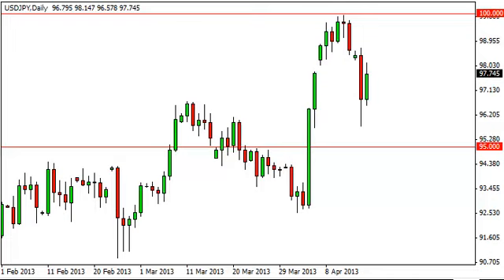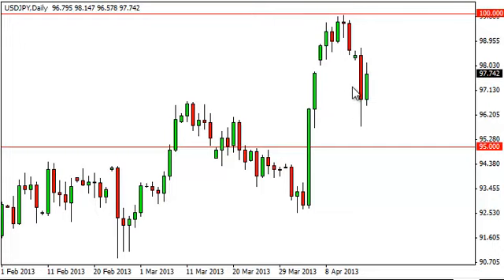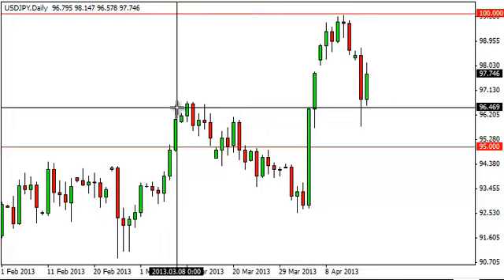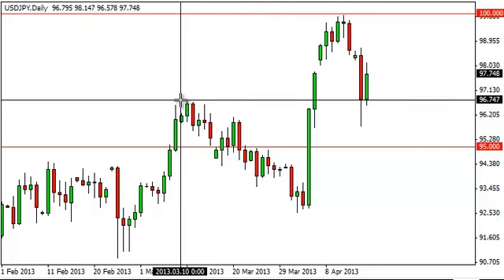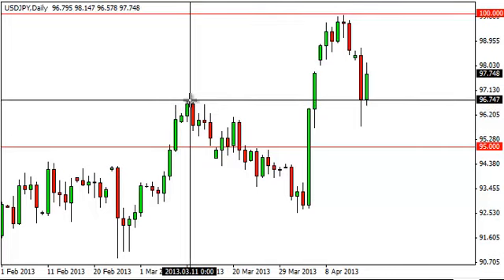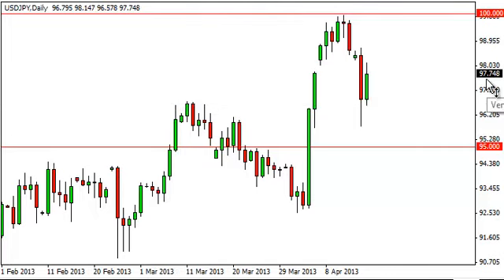USD/JPY Technical Analysis for April 17, 2013 by FXEmpire.com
- April 17, 2013 currency daily technical analysis for the USD/JPY pair. Forex Technical Analysis Forex Fundamental Analysis and Forex Brokers on FX Empire